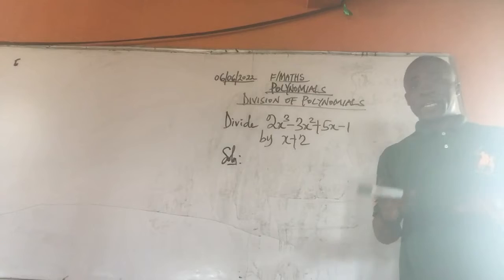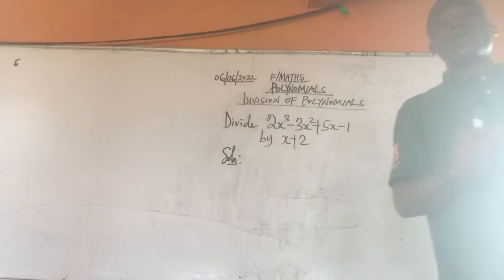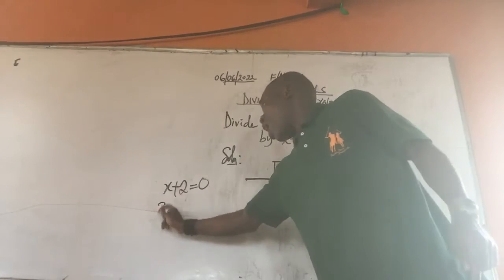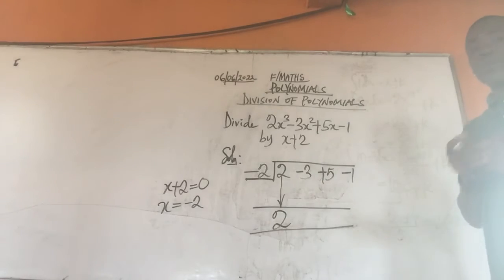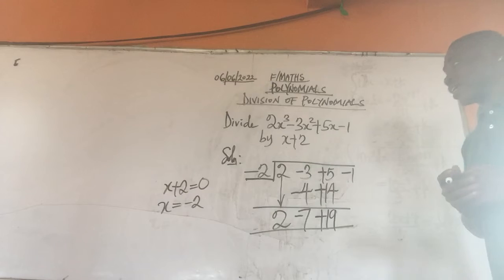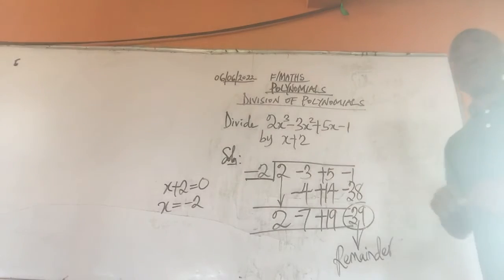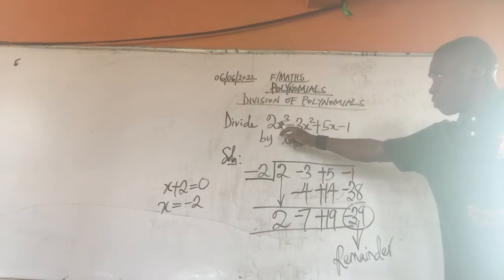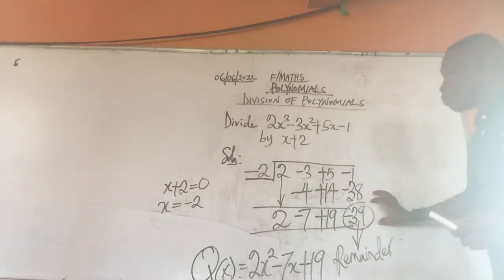Division of Polynomials by Mr. Nicholas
Division of Polynomials...mathslearner